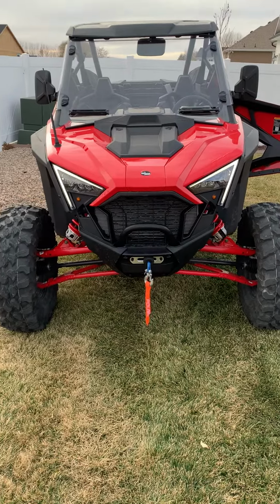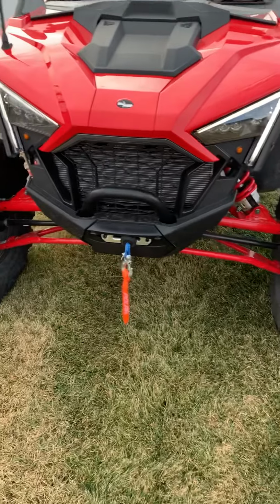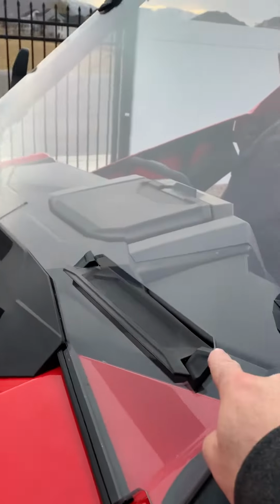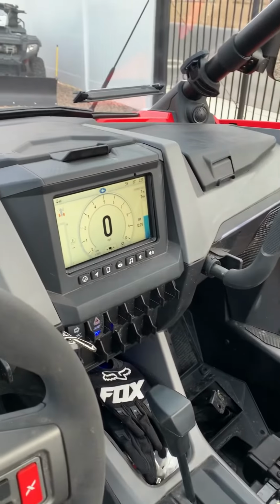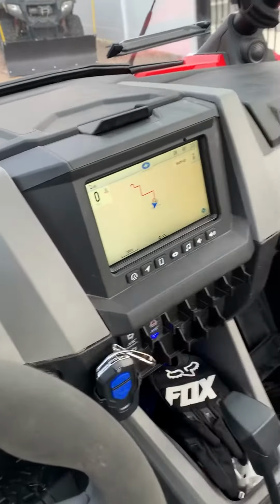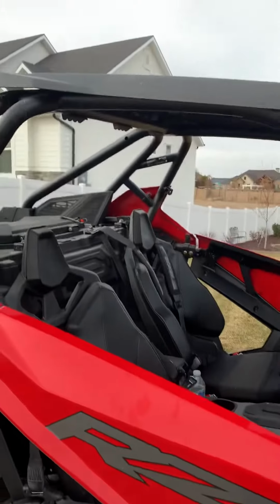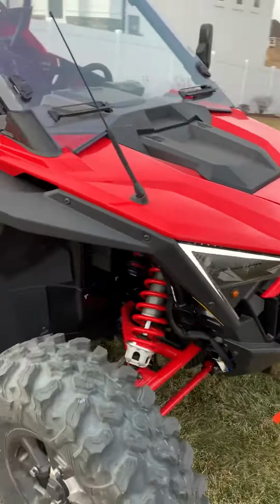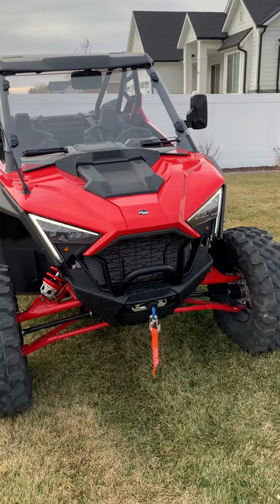2020 RZR XP Pro fully loaded TURBO 1000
New RZR XP Pro Ultimate 1000 TURBO
This is the Polaris latest and greatest